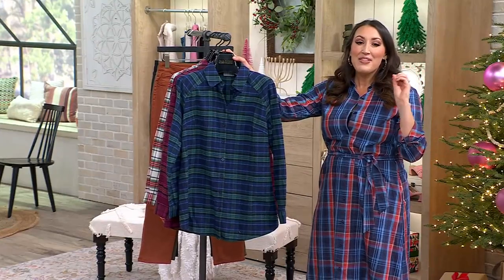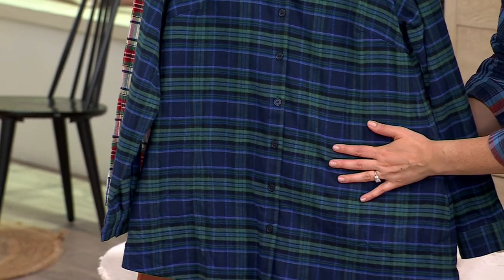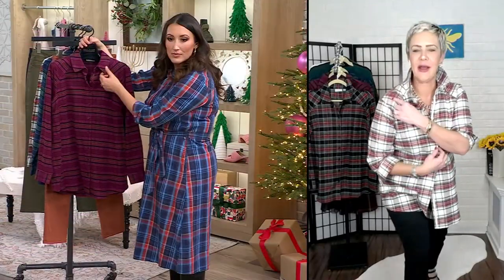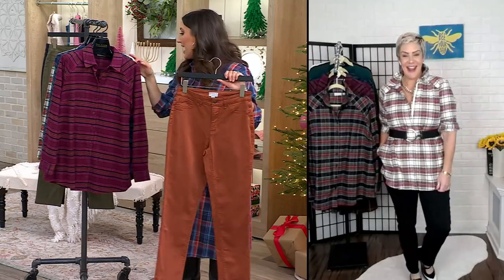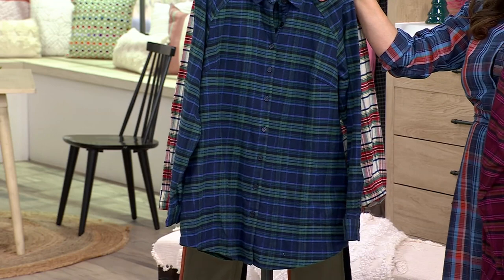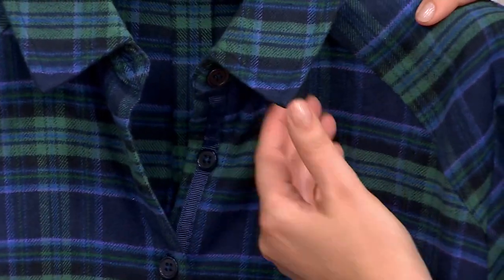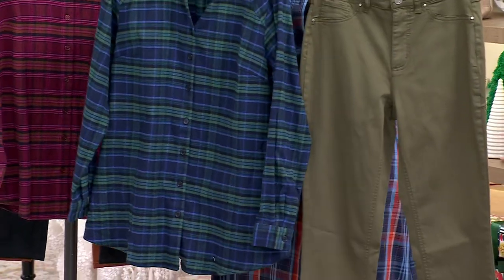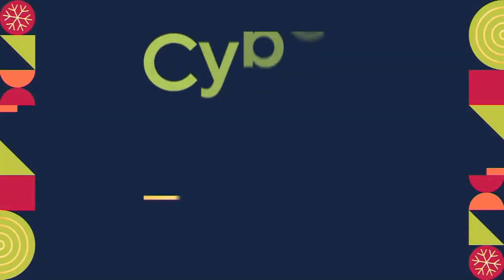Joan Rivers Cotton Tartan Swing Style Shirt on QVC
Joan Rivers Cotton Tartan Swing Style Shirt

Thanks to a relaxed fit, swing style, and on-seam pockets, this casual shirt is ready to meet your weekend with undeniable style. From the Joan Rivers Classics Collection&reg;.